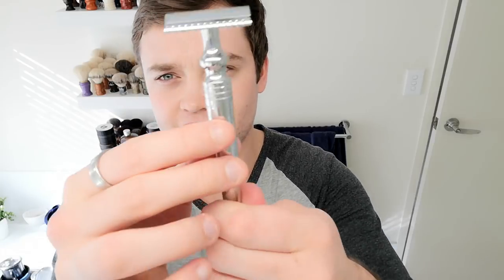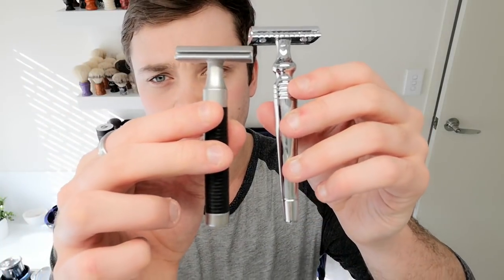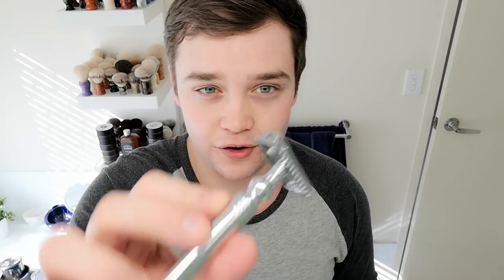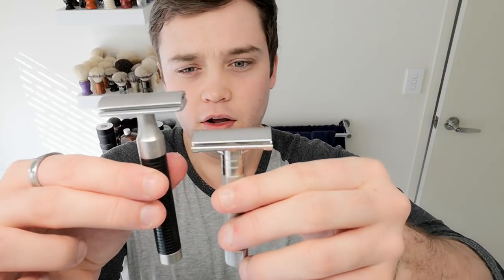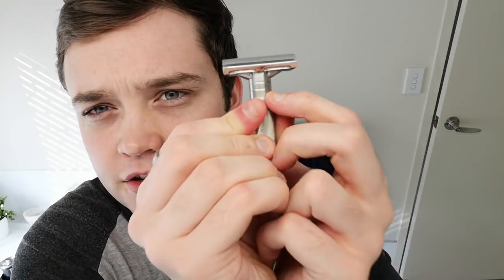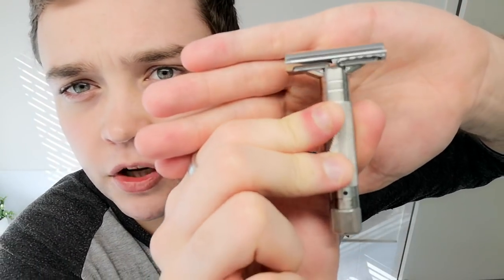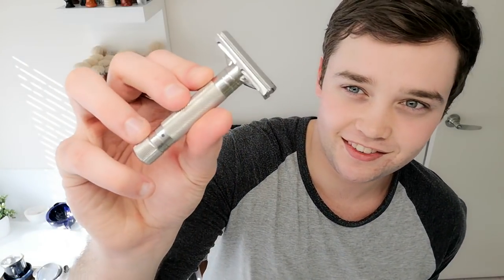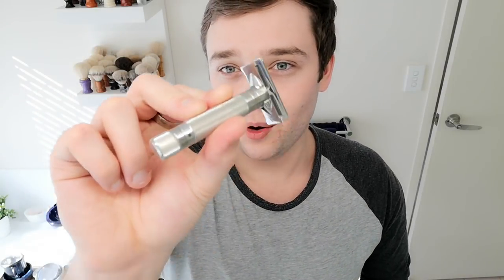Rocnel Sailor Unboxing!!